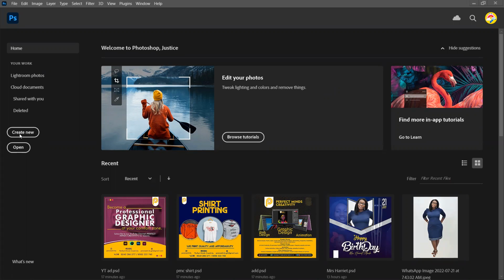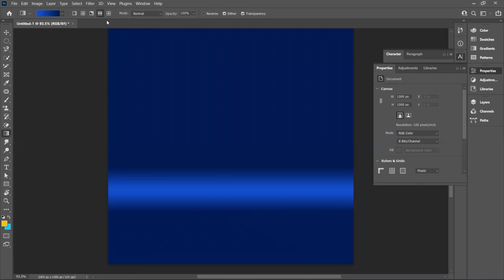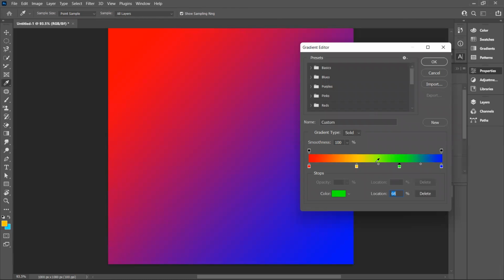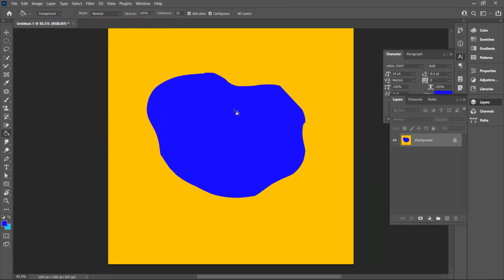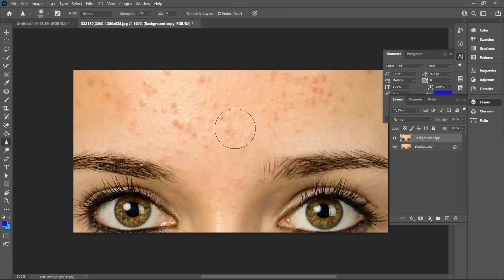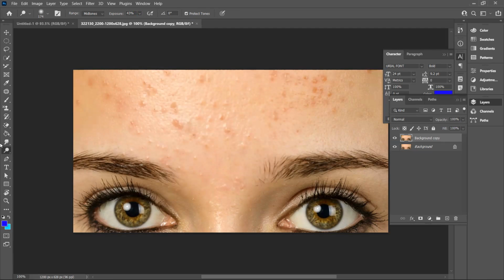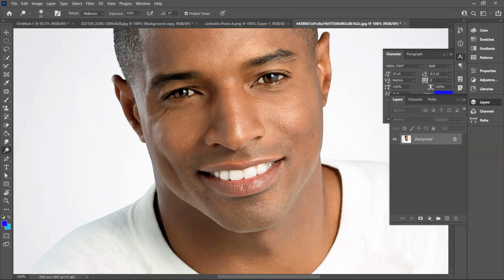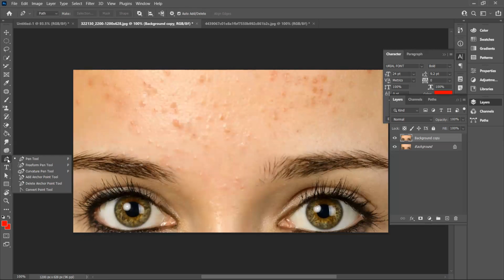Lesson 5 - Adobe Photoshop Tools (Part 4)